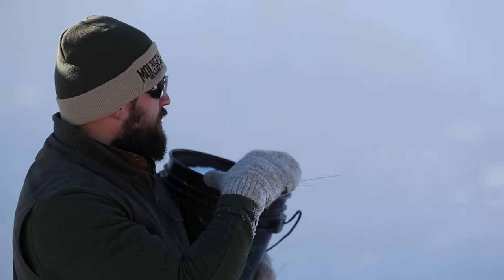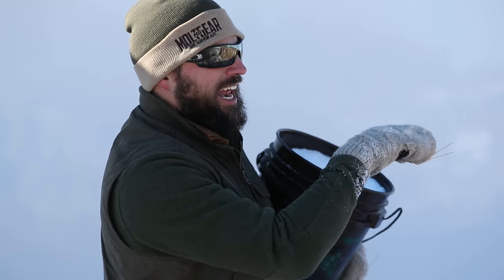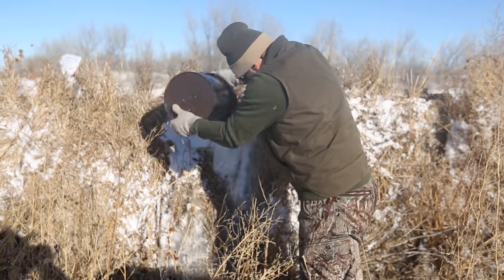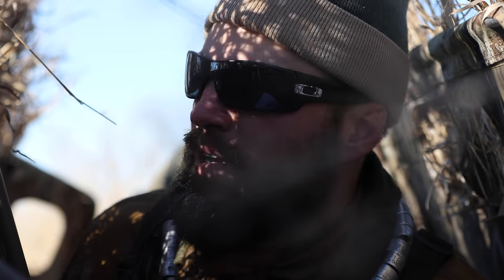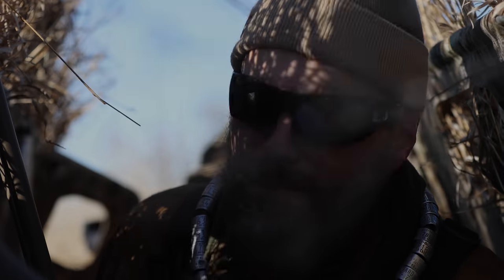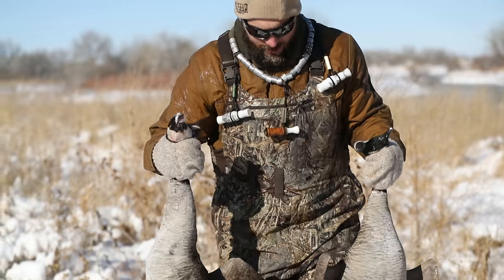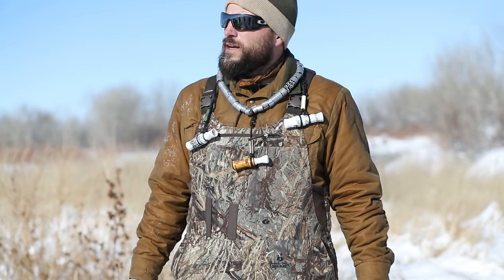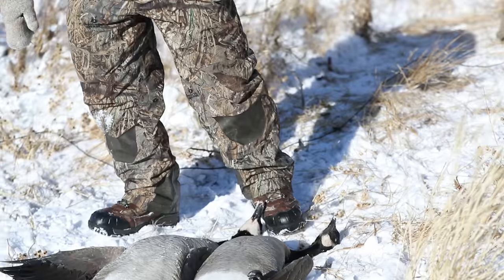Angel Wing Outfitters + Molt Gear: DAY 1 Canada Goose Hunt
Day One of Four: This day was the start of a special week. Fresh snowpack with froze-to-the-bone honkers made for a morning you can't forget, and some quills were the cherry on top.
Thanks Scott Threinen's Molt Gear for being a part of the fun!